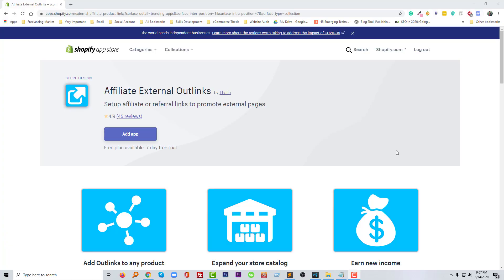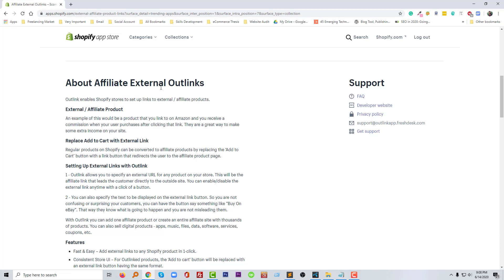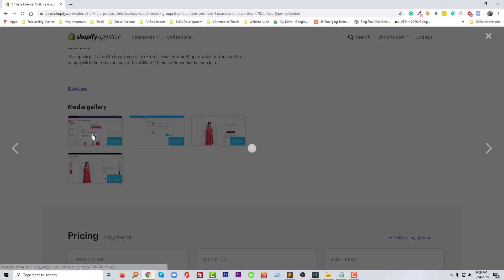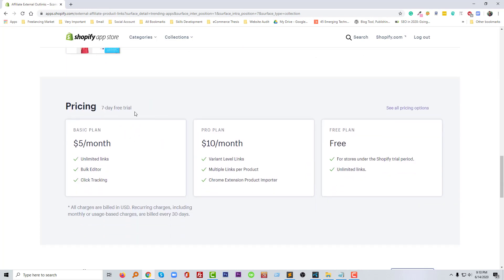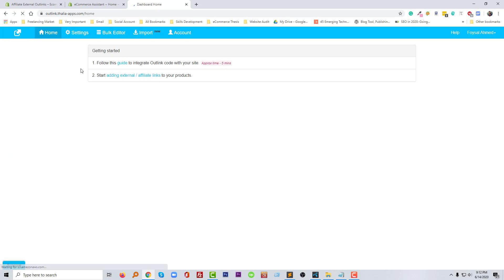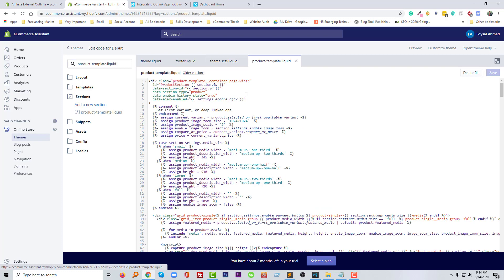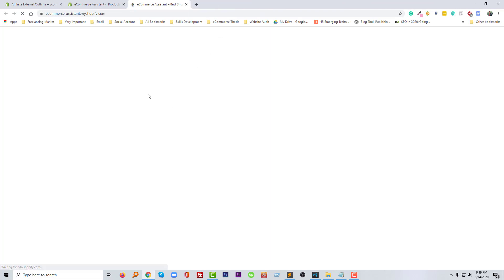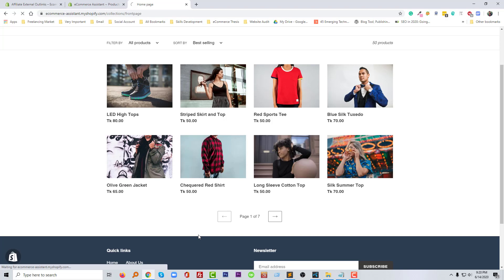Best Shopify Affiliate Program Links Apps 💻 A Comprehensive Guide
💻 Welcome to *Best Shopify Affiliate Program Links Apps 💻 A Comprehensive Guide  *

📝 Video Description:  In this comprehensive guide, we will explore the best Shopify affiliate program links apps available and provide you with the information you need to choose the right one for your business.

What are affiliate program links apps?

Affiliate program links apps are software applications that help you manage your affiliate program. They provide a variety of features, such as:

Tracking conversions: Affiliate program links apps track the conversions generated by your affiliates. This information is essential for measuring the success of your affiliate program.
Managing affiliates: Affiliate program links apps help you manage your affiliates, including approving new affiliates, paying commissions, and providing them with marketing materials.
Optimizing campaigns: Affiliate program links apps provide you with data and insights that you can use to optimize your affiliate campaigns.

🌐 Services
Transform your e-commerce journey with expert services:

📲 Stay Updated
Follow us for valuable insights and updates: